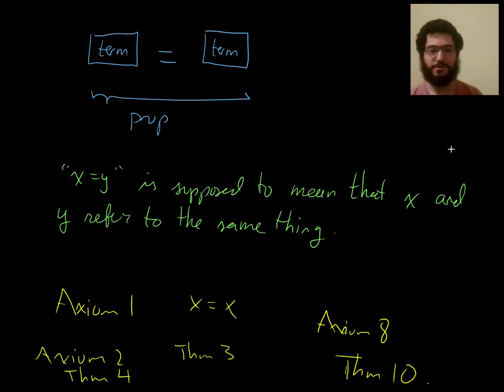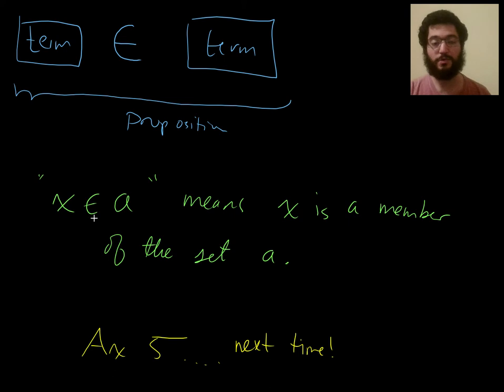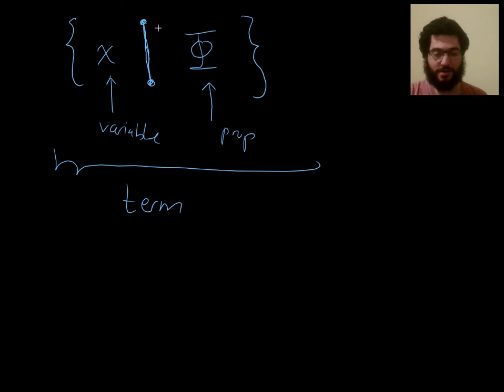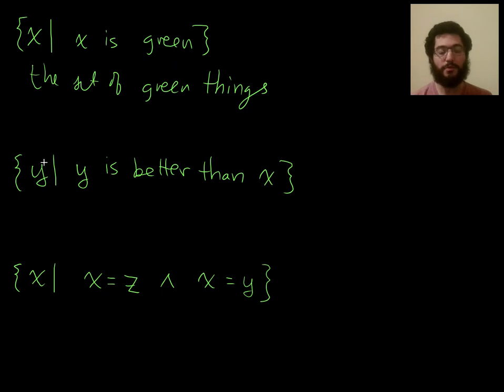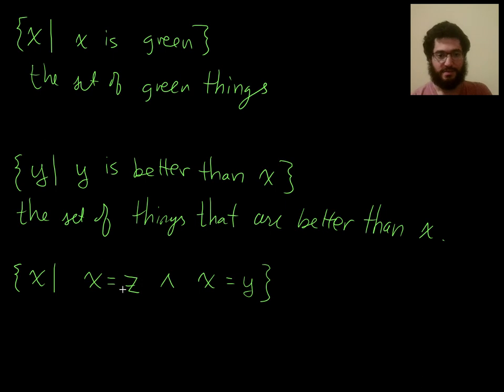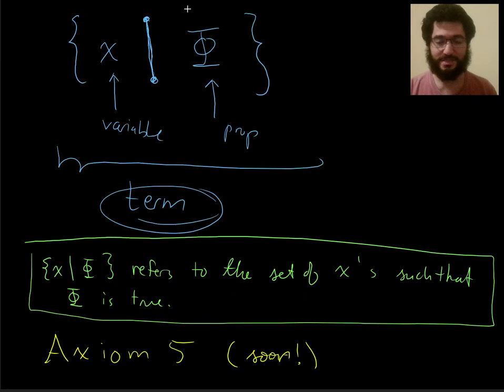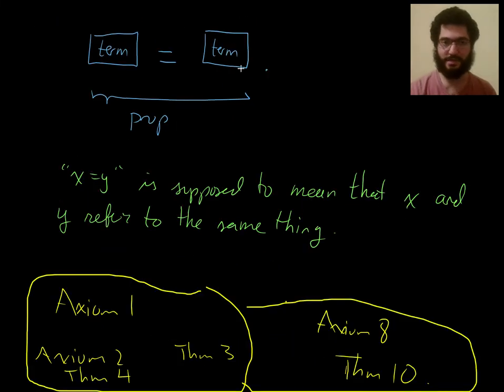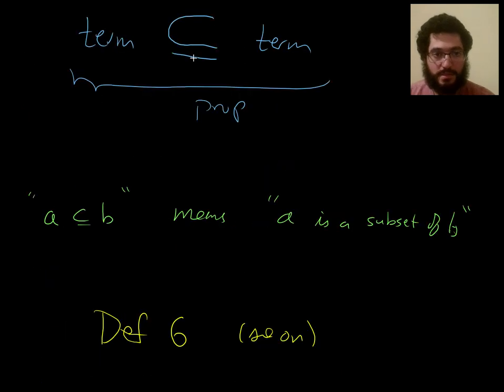8 L08P8 New Symbols